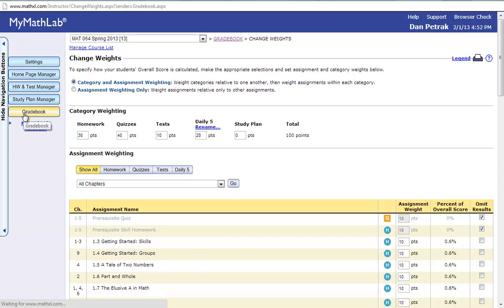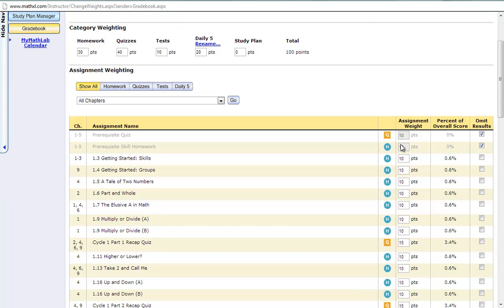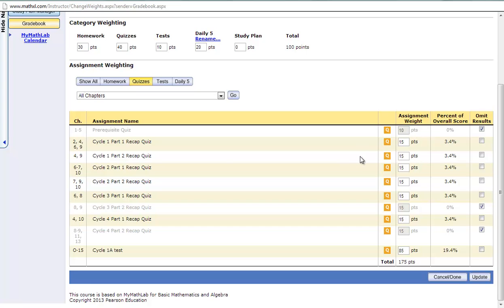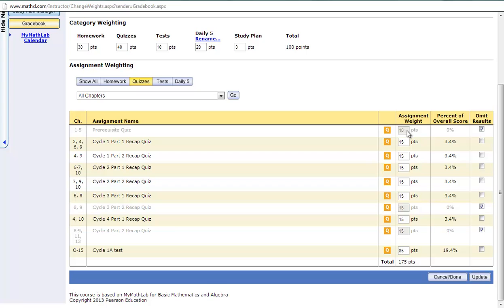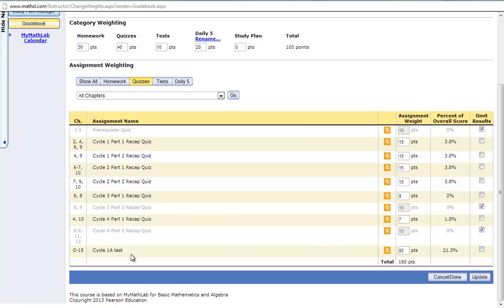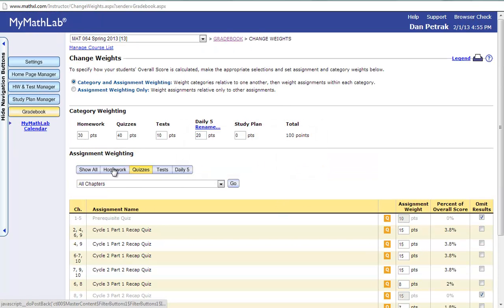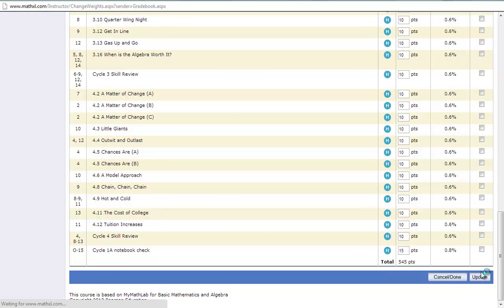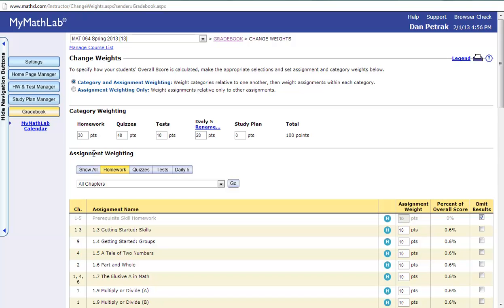Adjust Grade Weighting in MML spring 2013